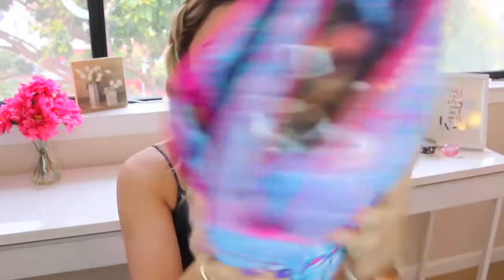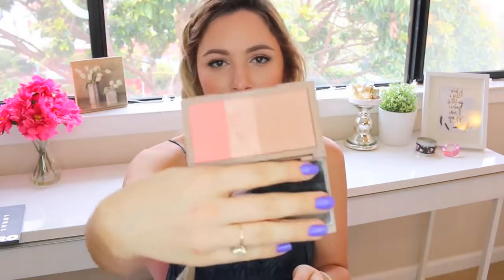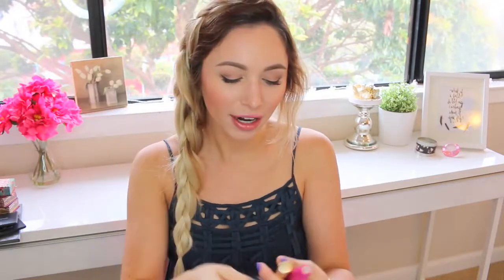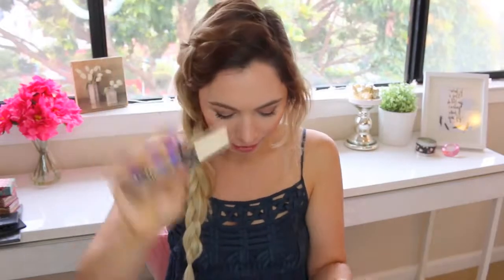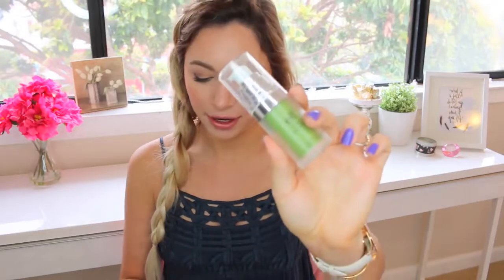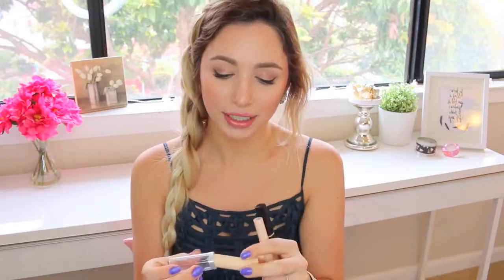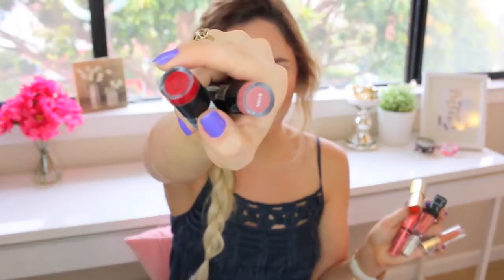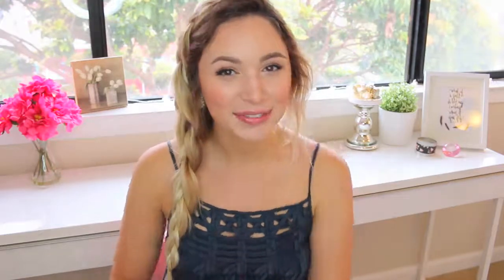What's In My Travel Makeup Bag!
I'm going to be traveling soon, and wanted to share with you all the makeup I'm going to be taking with me. This may be a little much for some... but I kind of wish I could take more lol. All of these products I've been using for a long time, so I know they will work great! I hope you love and I'll see you in a few days! XO, Alexandra